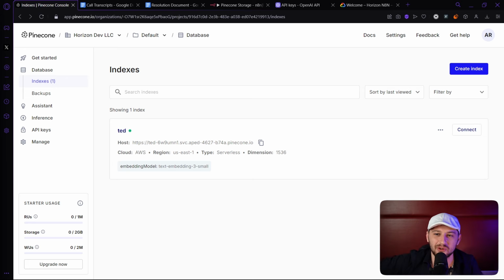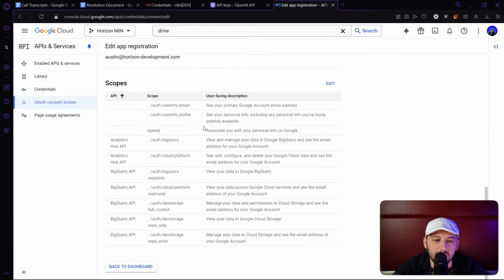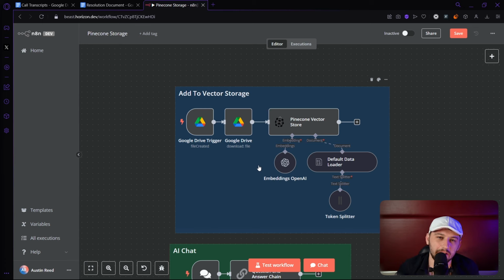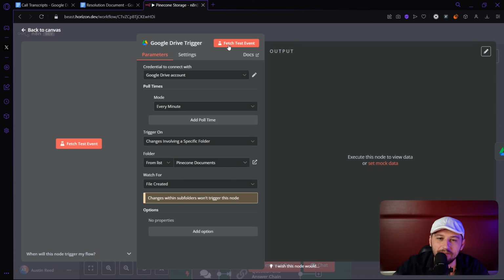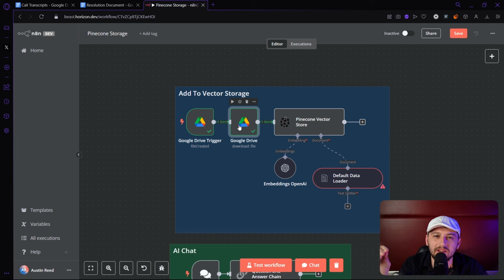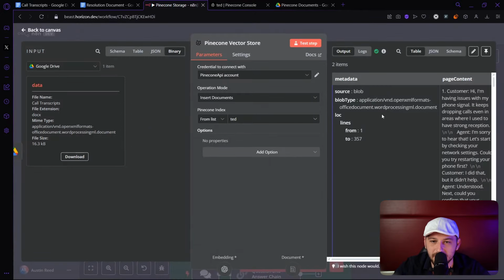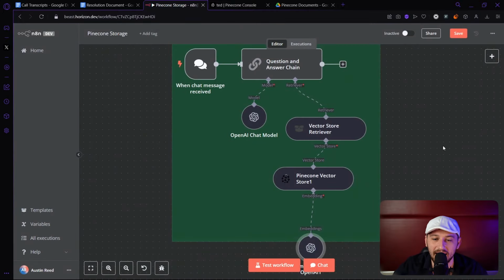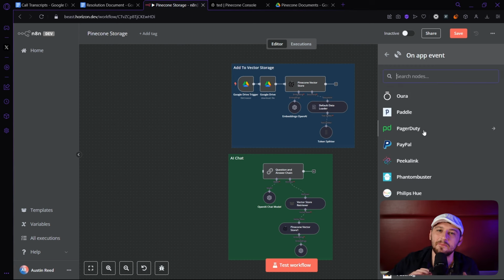How To Create A POWERFUL AI Chatbot in Minutes: No Code!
Learn how to create powerful AI chatbots in just minutes without any coding required! In this video, I'll guide you through a simple, no-code process to build an AI chatbot using Pinecone, OpenAI, and n8n. Discover how to effortlessly create and train AI models, integrate seamlessly with popular platforms, automate tasks, improve customer service, and boost sales. Just follow the step-by-step tutorial and watch your AI chatbot come to life. No coding skills required!

⏱️ Timestamps:
0:00 - How To Create POWERFUL AI Chatbots in Minutes: No Code!
0:23 - The Game Plan: How It Works
0:51 - How To Set Up The Foundation: Pinecone, API Keys & Google Drive Integration
4:31 - Overview of The Two Major Workflows
6:08 - How To Build the Workflow in N8N
10:25 - How To Test The Workflow (Initial)
11:23 - How To Connect The AI Chatbot
12:23 - How To Test The Workflow (Final)
13:28 - How To Connect It To Various External Applications